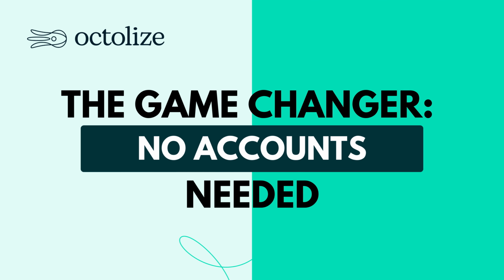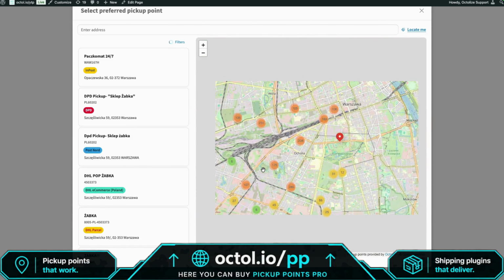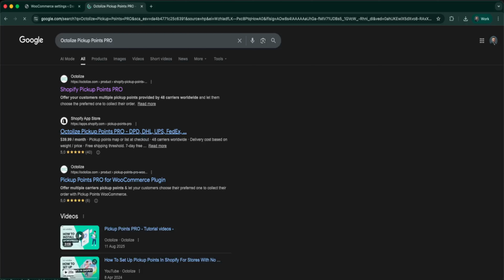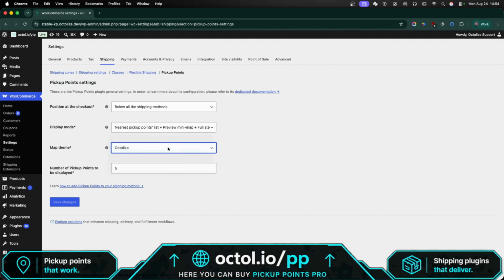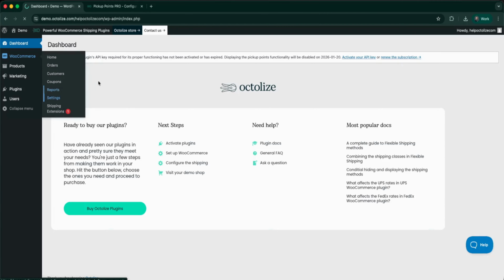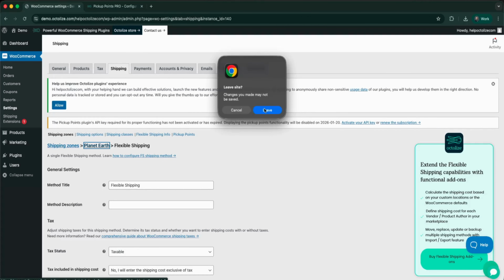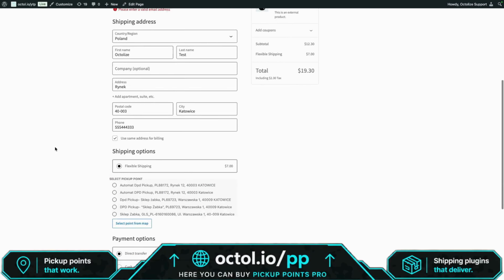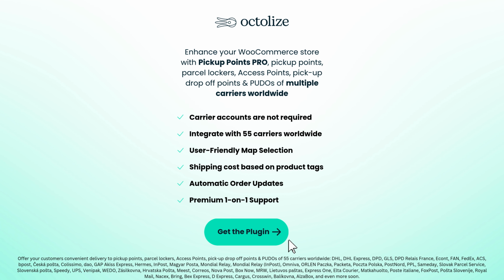Add Parcel Lockers to WooCommerce in 3 Minutes, No Contracts | WooCommerce Pickup Points: Full Setup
Add parcel lockers and pickup points to your WooCommerce checkout in about
three minutes. No carrier accounts, no contracts, no developer.

In this video I set up Pickup Points PRO from scratch on a live store: installing
the plugin, adding it to a shipping method you already have, choosing which
carriers to offer, and placing a test order to see the map your customer gets.

You do not need an account with DPD, InPost, GLS or anyone else. The carrier
network works the moment the plugin is active, and pickup point locations
refresh every 6 hours straight from the carriers.

Chapters:
0:00 – Welcome
0:25 – The game changer: No accounts needed
1:02 – Plugin configuration
1:41 – How to add pickup points to shipping method?
2:25 – Customer perspective
2:53 – Comment section